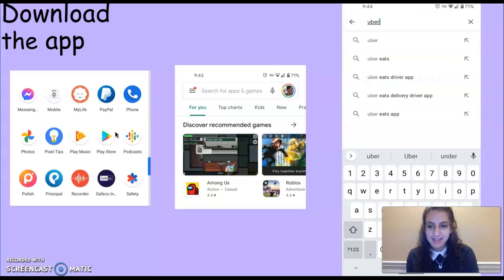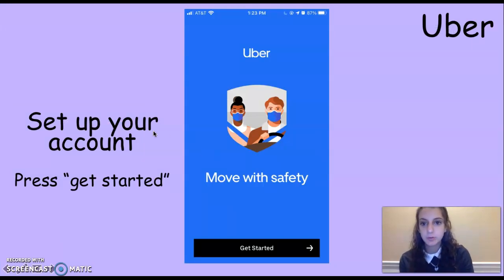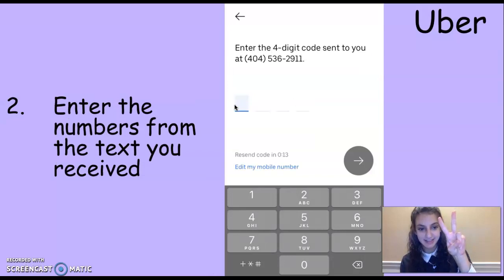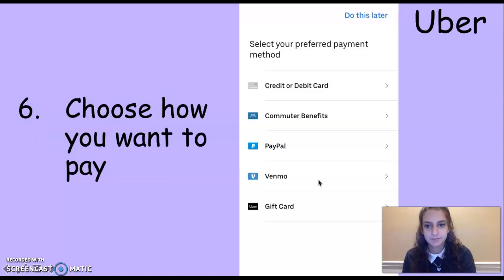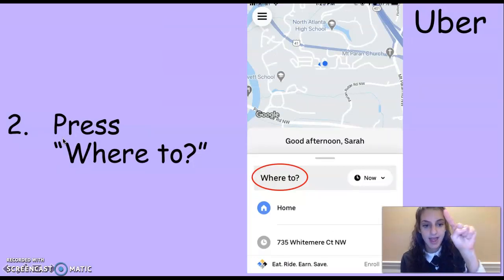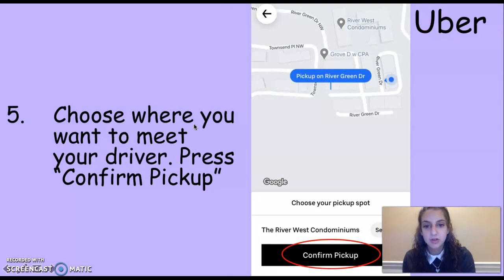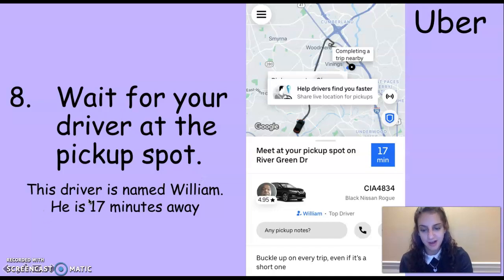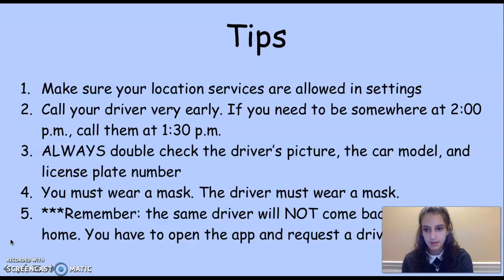How to Use Uber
Installing the app and calling a ride